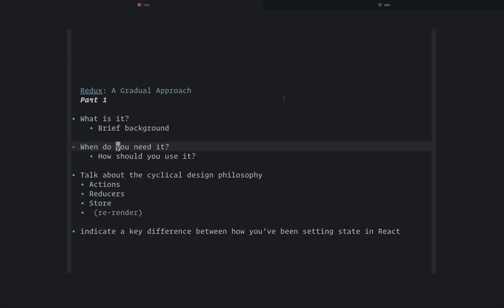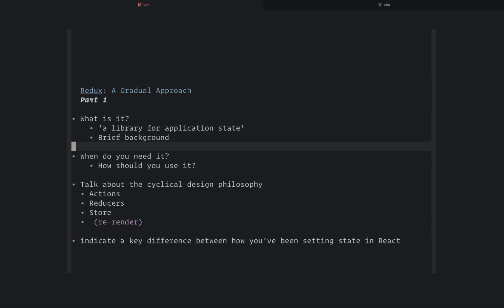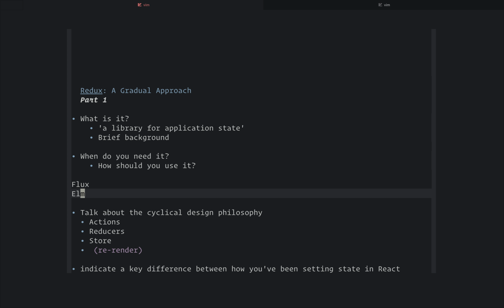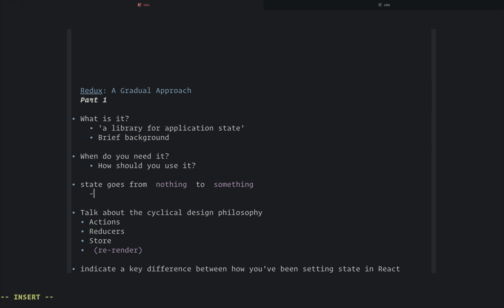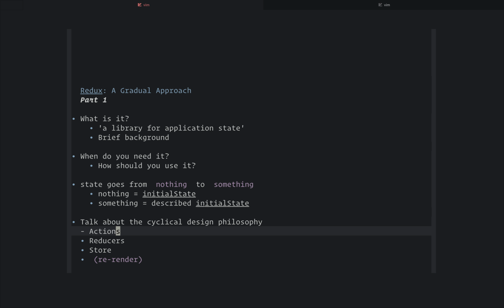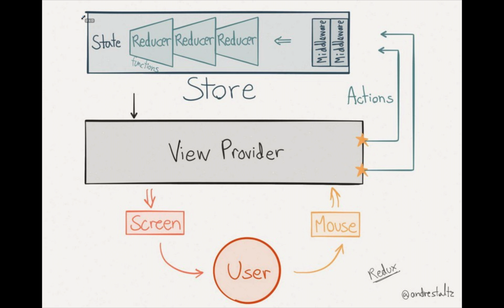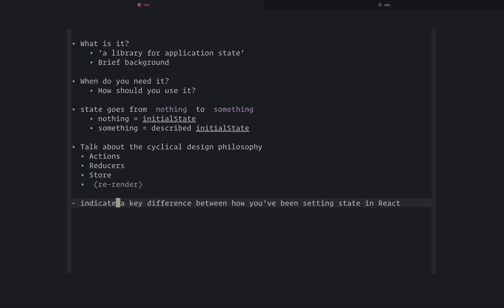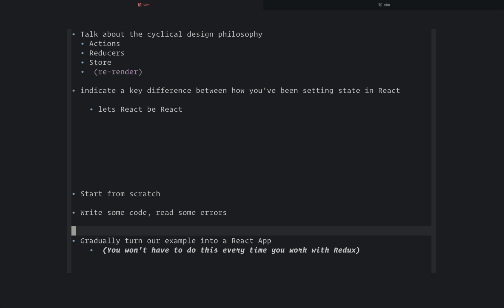Gradual Redux (Part 1)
Core concepts, benefits, roosters in the background.